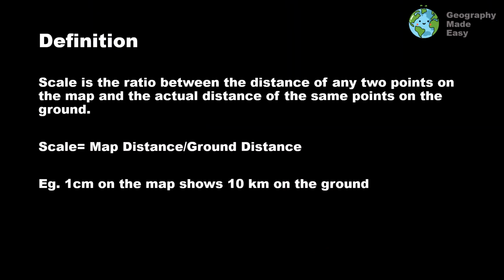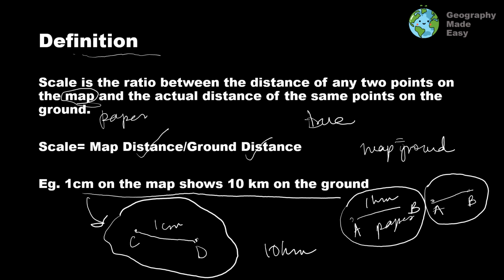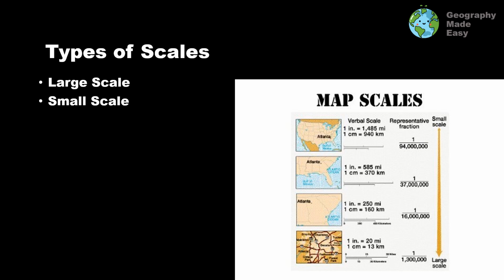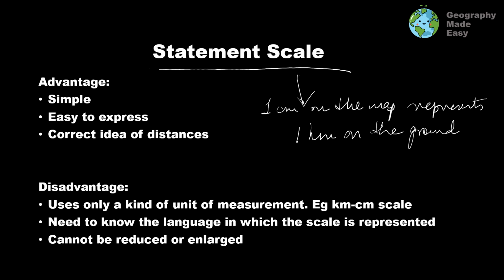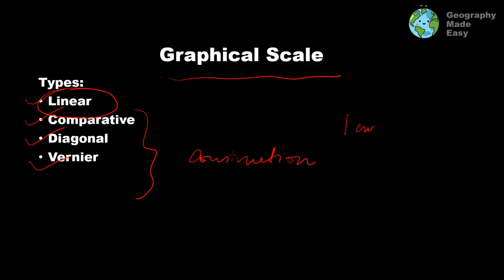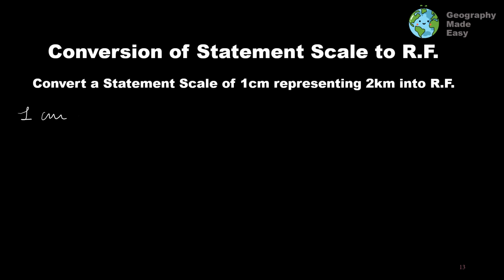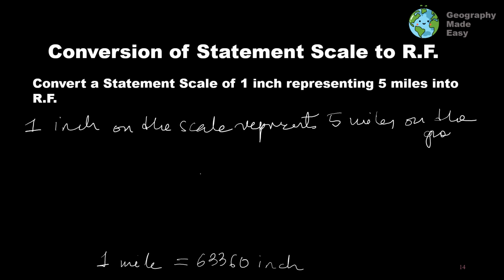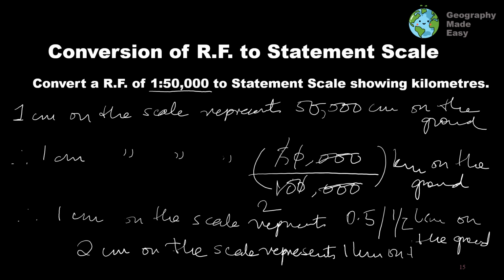Scales-Types and Conversion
An essential concept in Geography is the concept of Scales. Understanding basic maps as well as other theoretical concepts requires the idea of scales. We discuss this topic from cartography and practical geography. Simple conversions and basic concepts have been discussed. The video will be useful for Class 12 Examinations (Board Vivas) as well as Undergraduate Geography Syllabus of different universities, NET Exam, UPSC and other competitive exams.